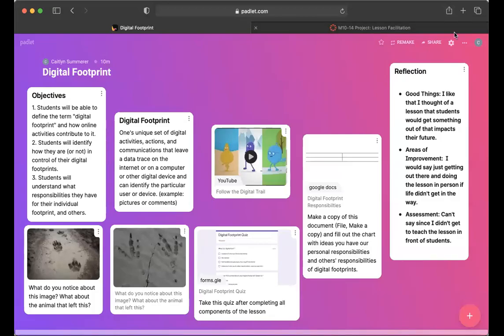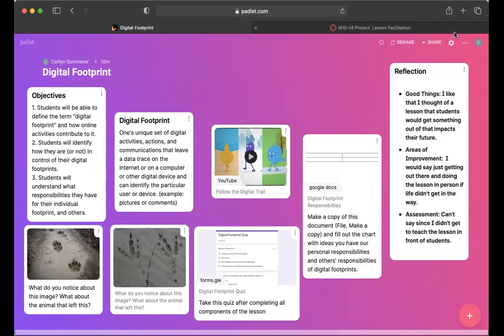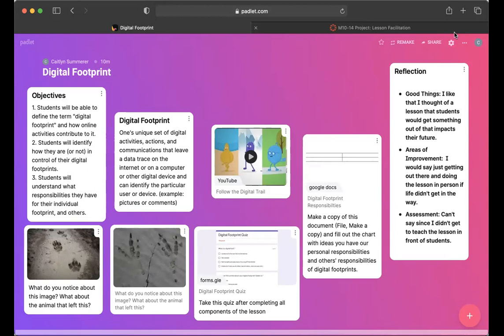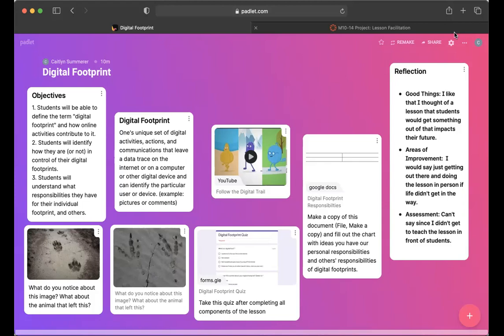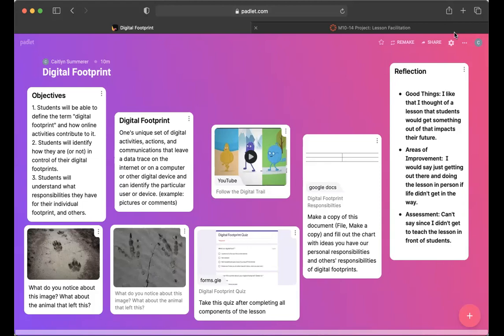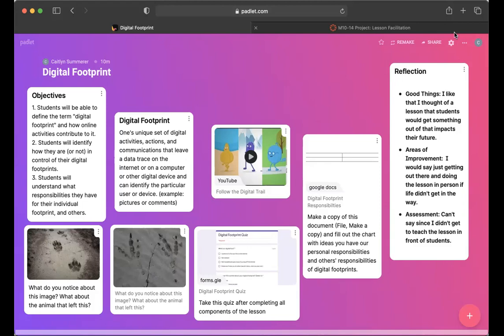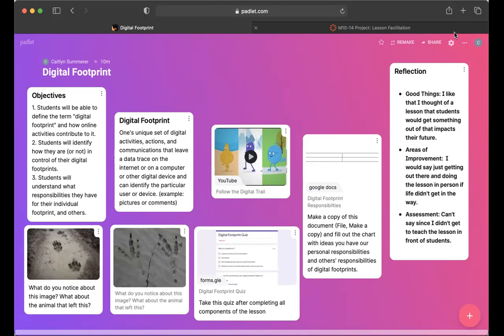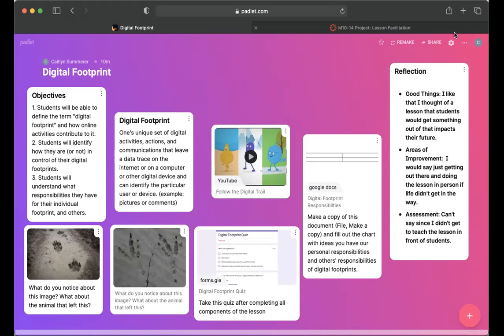Lesson Project: Technology in the Classroom